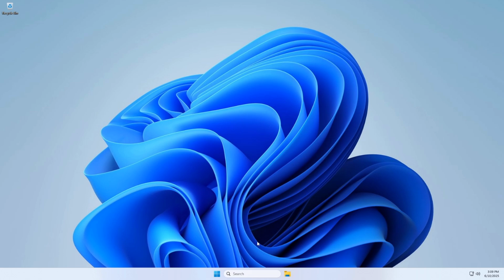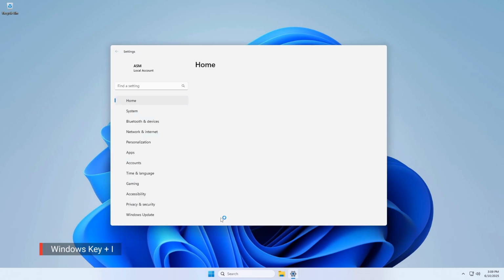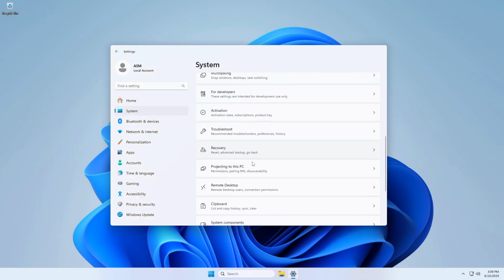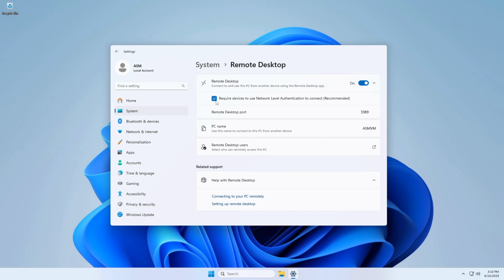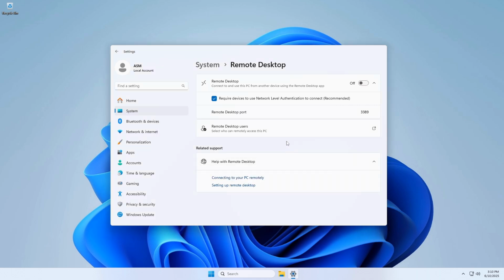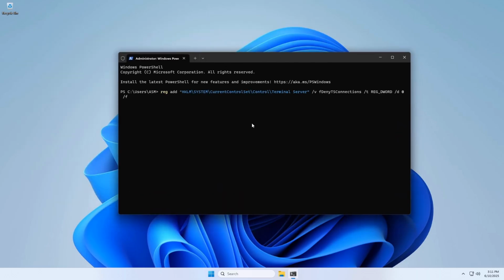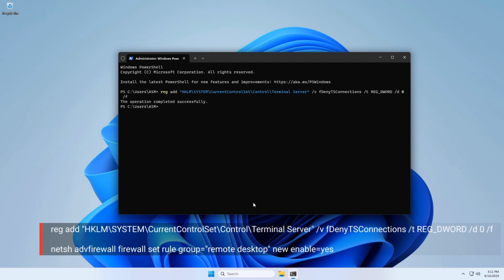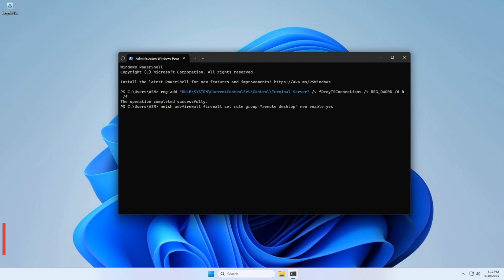How To Enable / Disable Remote Desktop Connections in Windows 11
Remote Desktop allows you to access and control your Windows 11 PC from another device as if you were physically present. This feature is useful for remote work, troubleshooting, and managing servers. However, enabling it opens a network port, so it should be used cautiously in trusted environments.

Thanks ❤️